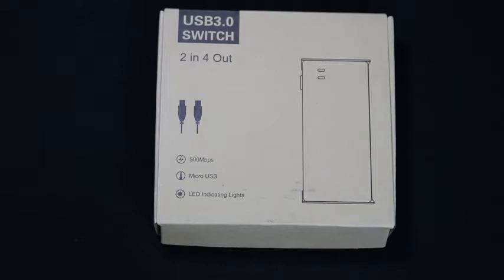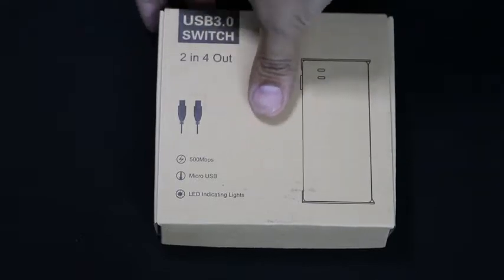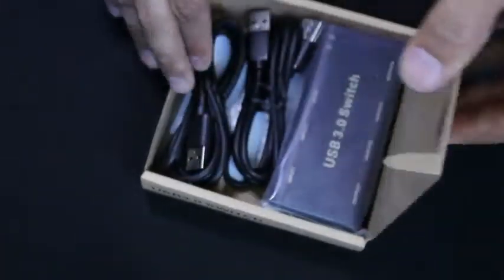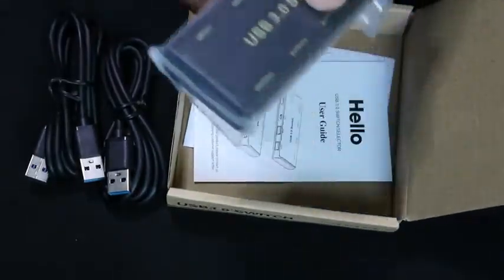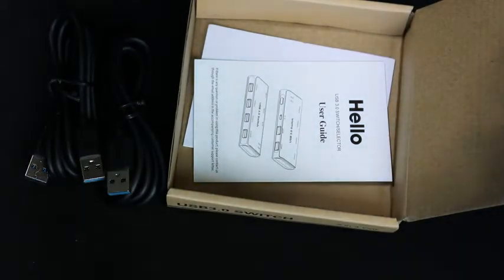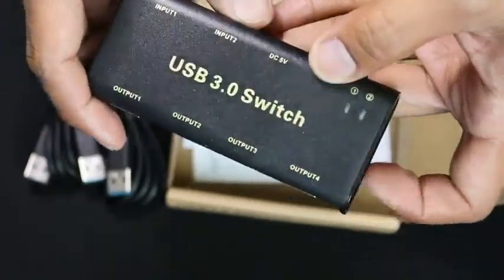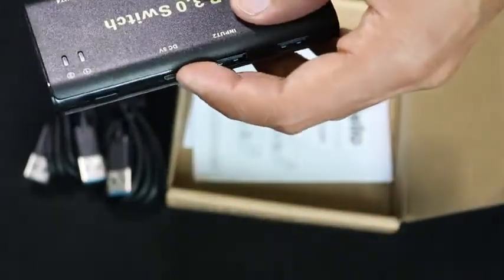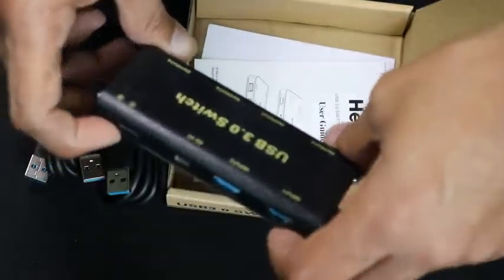USB 3.0 Switch Selector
This 4 Port USB 3.0 Switcher allows one button toggle between 2 computers to share 4 USB 3.0 peripheral devices without constantly pull cables or set up complicated network sharing software.
Ideal for sharing devices such as printer, scanner, mouse, keyboard, card reader, flash drive and other USB devices between 2 computers.
Great Compatibility, driver-free for Windows 10/8/8.1/7/Vista/XP and Mac OS, Linux, and Chrome OS, simply plug and play.
Button and LED indicate lights, you can easily switch between 2 computers by a single click on the button with LED indicating the active computer.
STABLE Connection and warranty:USB 3.0 sharing switch with a separate micro-usb female port for option power, which optimizing its compatibility with more devices, such as HDD, Digital Video Cameras, SSD etc.ABLEWE provide 12 months warranty and lifetime technical support for this USB switch.

usb 3.0 switcher rs232
usb 3.0 nintendo switch
usb 3.1 switch
usb 3.0 switch best buy
ugreen usb switch not working
usb switch 3 pc
usb sharing switch
ugreen
computer parts usb
usb-c switch box
computer gadgets and accessories
ugreen usb switch driver
ugreen 2 port usb kvm switch driver
ugreen usb 3.0 switch review
controllable usb switch
ugreen user manual
usb switcher rs232
usb c sharing switch
2 port usb switch
rcus-17003
rosewill
usb 3.0 switch 4 computers
2x1 usb switch
usb 3.0 peripheral sharing switch
startech hub usb
rcus 17004
startech st3300gu3b